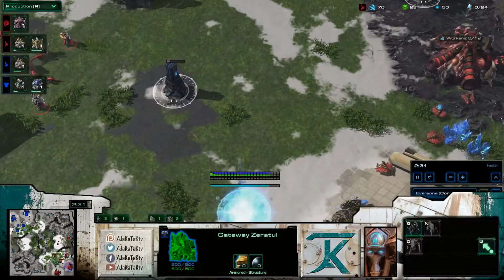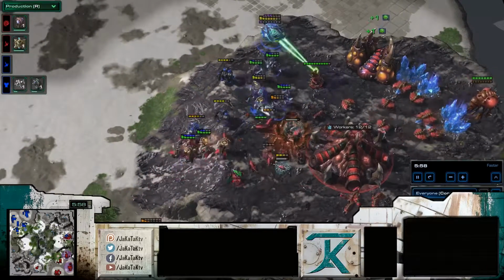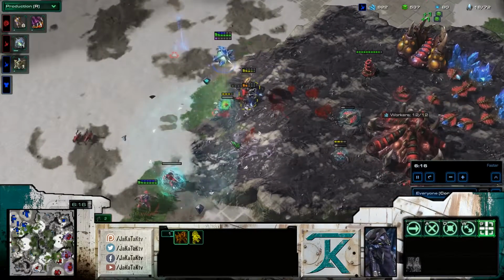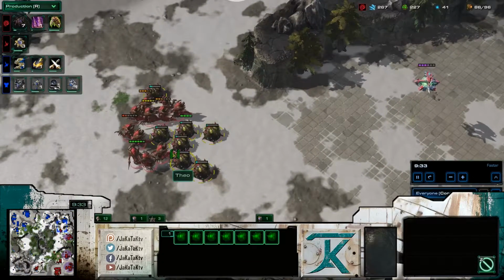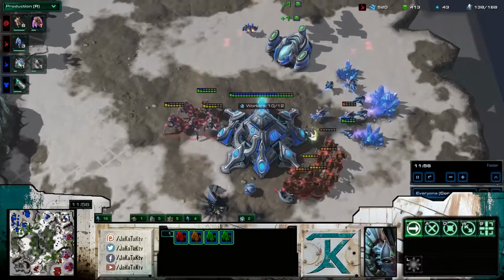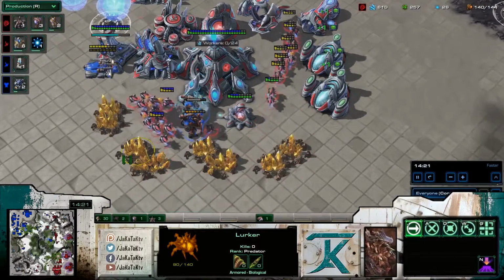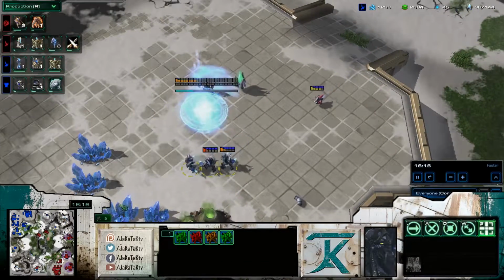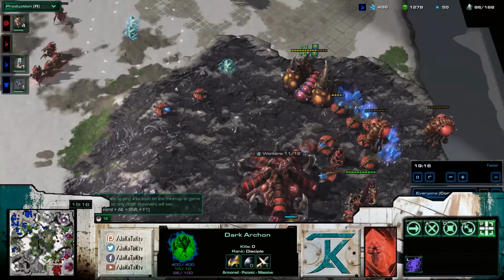Vanguard Cast #4 with Temp0! The Overmind and Zeratul vs Warfield and Zeratul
JaK

I acknowledge that no other copyrighted material is in this video. in-game channel: /join SunSpear